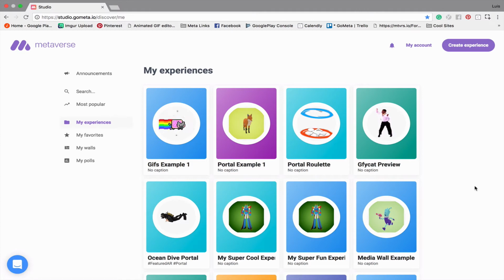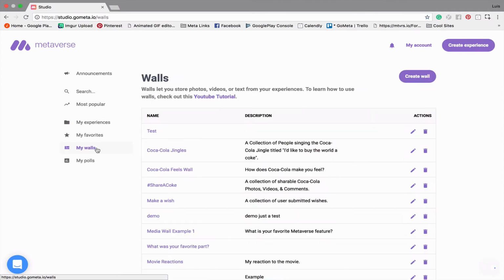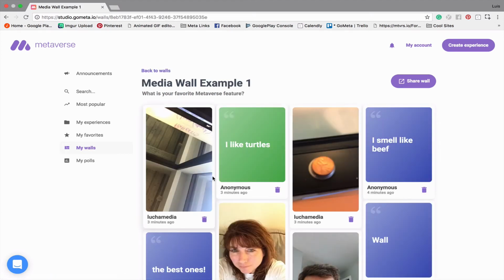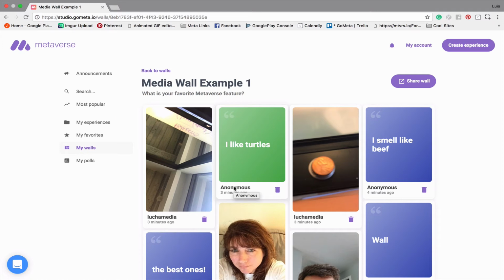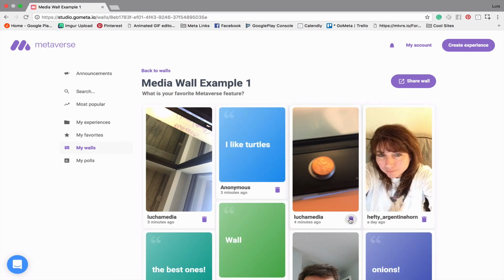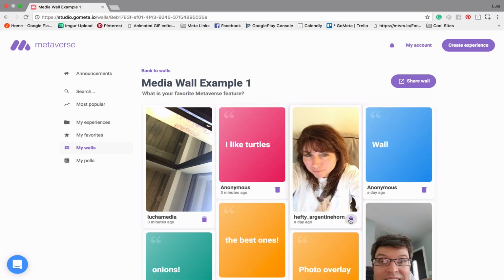How to Moderate Content On Your Walls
Learn how to moderate the content that appears in media walls that you create.